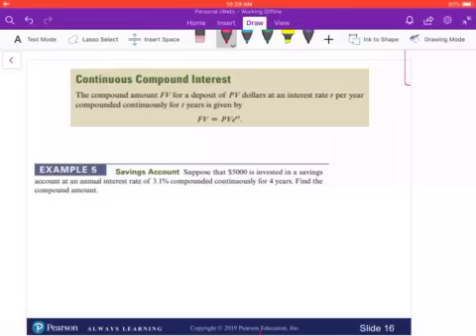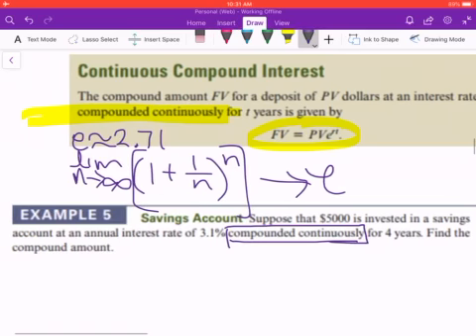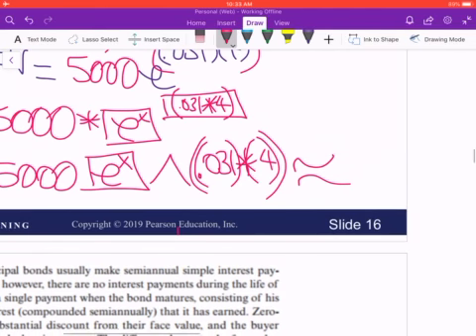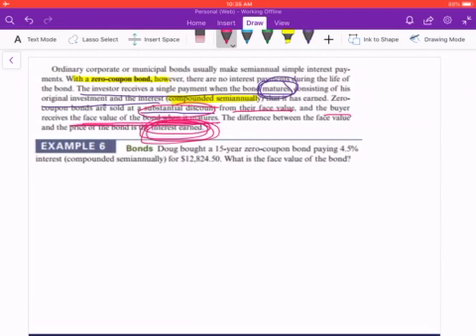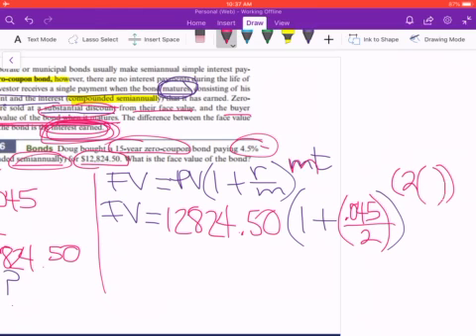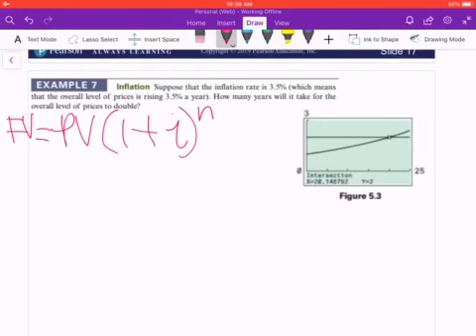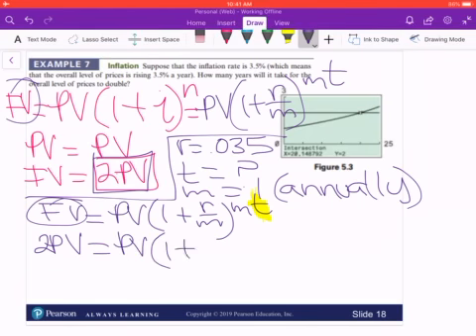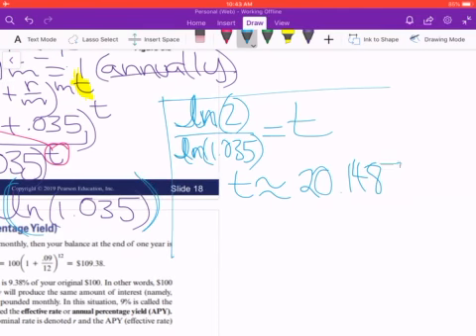Math 1324 Section 5.2 Compound Interest Examples 5-7